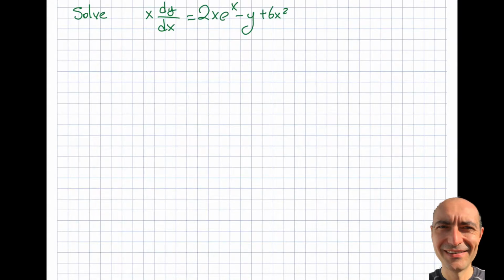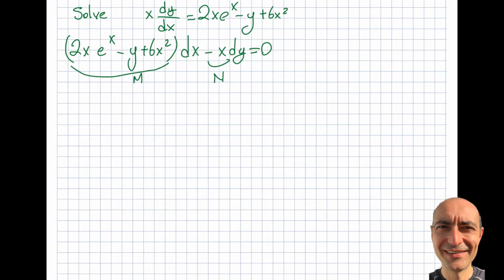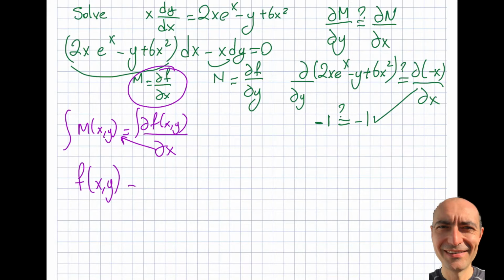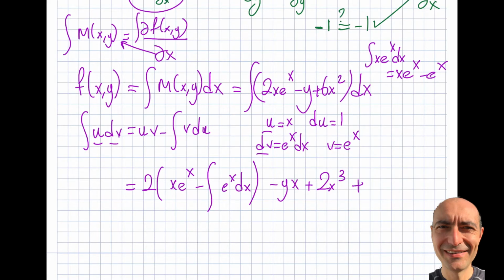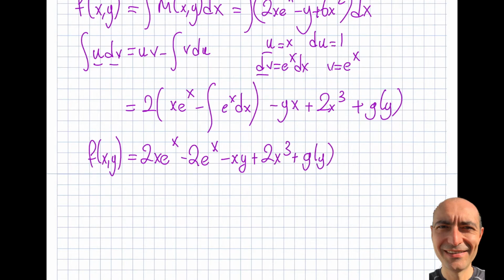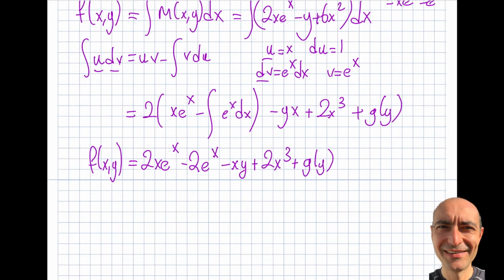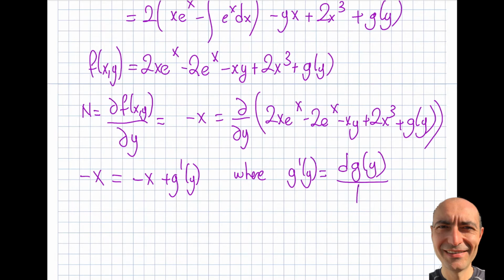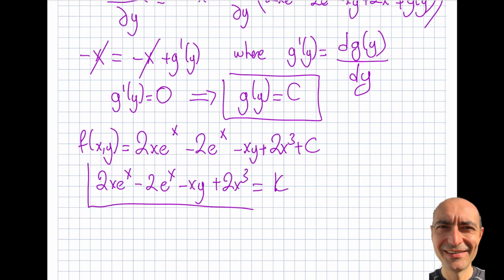First Order ODE - 2.10 - Exact Equations - Part 2 of 4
In this segment, we continue discussing the solution of exact ordinary differential equations. We solve an example problem to illustrate the detailed solution steps. This material is based upon work supported by the National Science Foundation under Grant No. 2019664. Any opinions, findings, and conclusions, or recommendations expressed in this material are those of the author and do not necessarily reflect the views of the National Science Foundation.